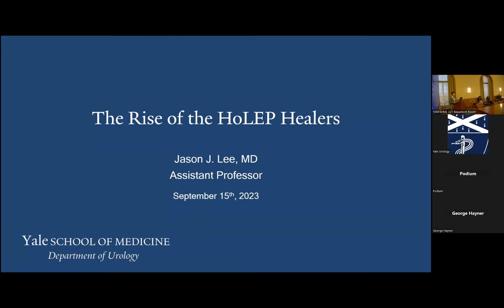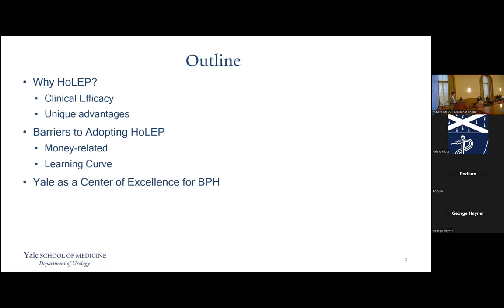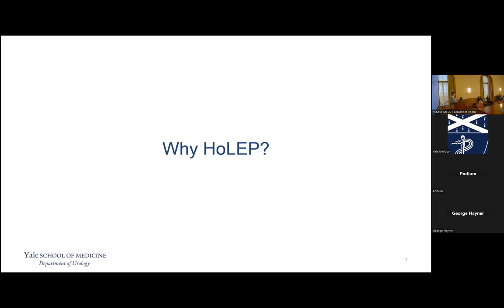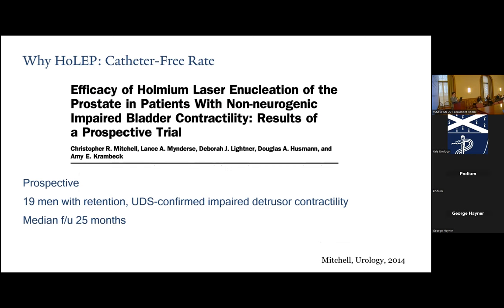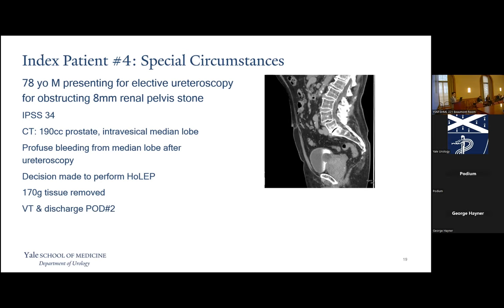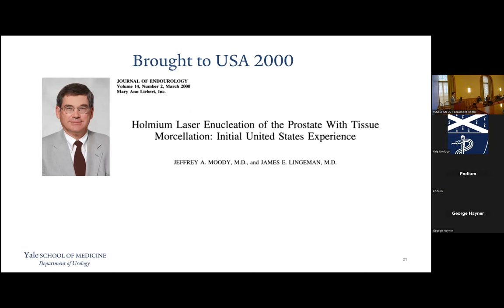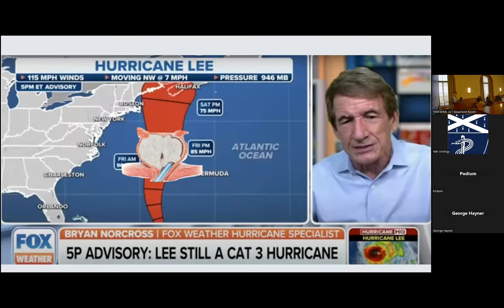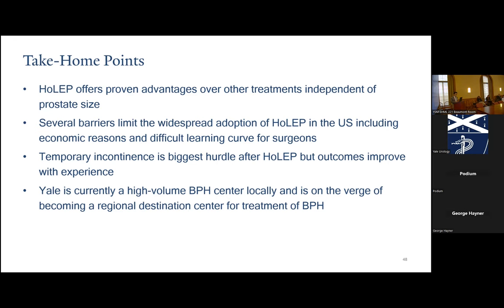The Rise of the HoLEP Healers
September 15, 2023:  Jason J. Lee, MD, Assistant Professor of Urology, Yale School of Medicine